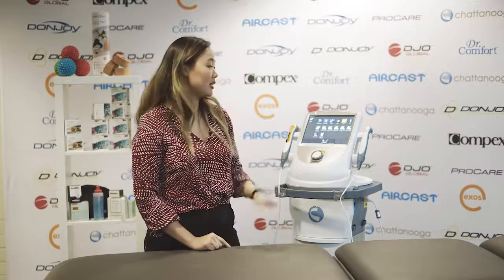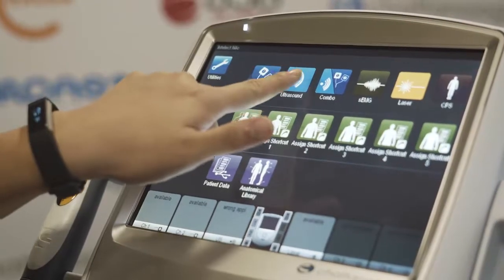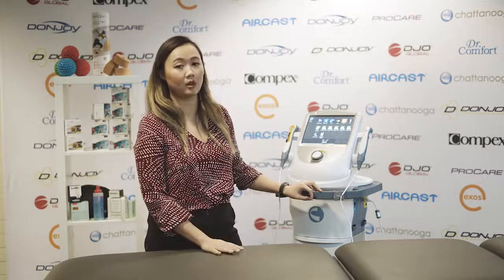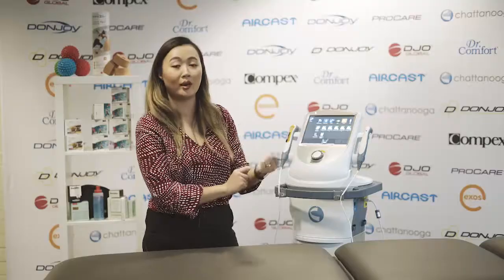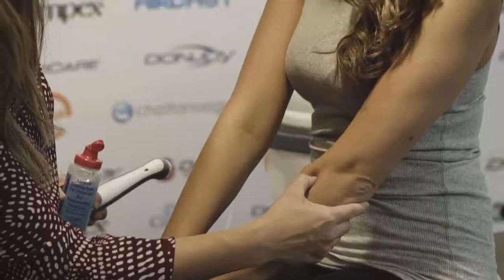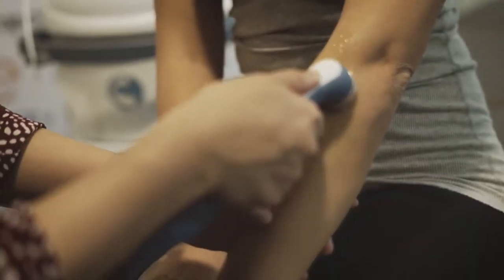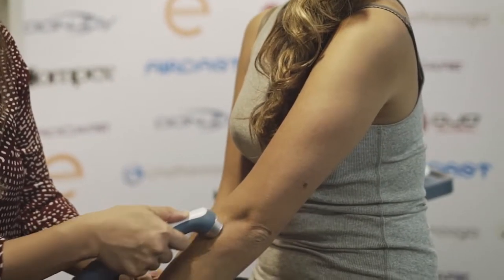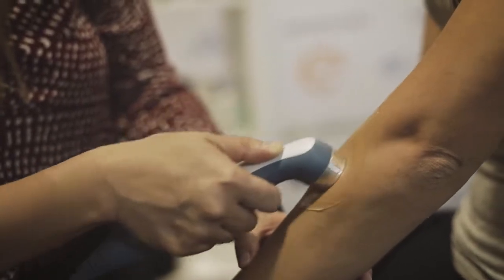Chattanooga Neo Ultrasound for Tennis Elbow - Back in Focus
Dr. Hue Huynh from Back in Focus Cabramatta, NSW explains how she uses Chattanooga Neo Ultrasound to help treat Tennis Elbow injuries. She is using the Chattanooga Neo unit which can offer both Electrotherapy, Ultrasound and Laser. The effect of Ultrasound allows for increased blood flow, reduced inflammation and helps avoid becoming a chronic issue.